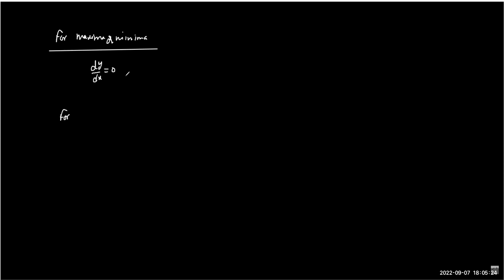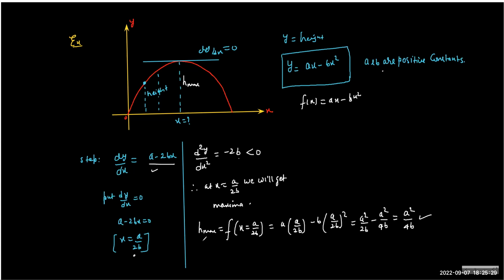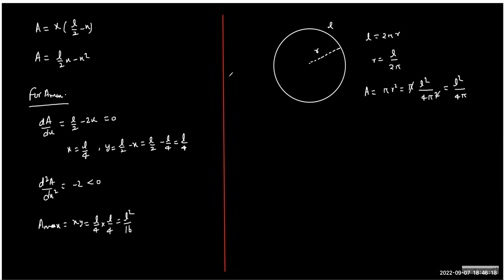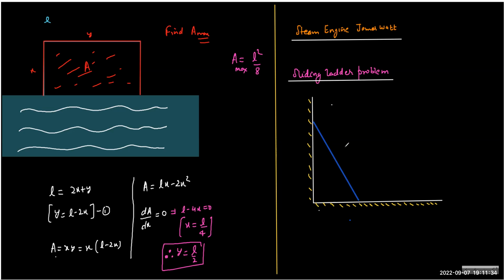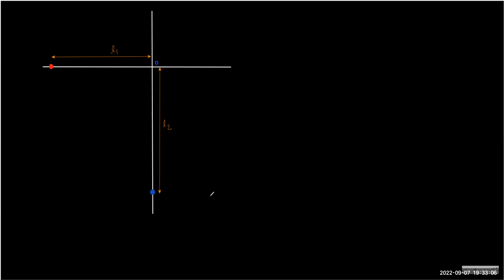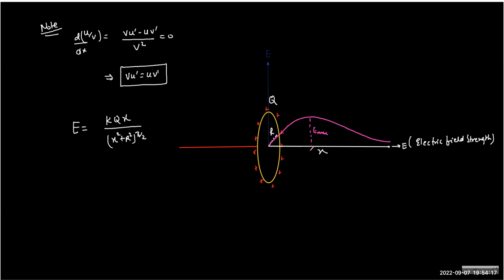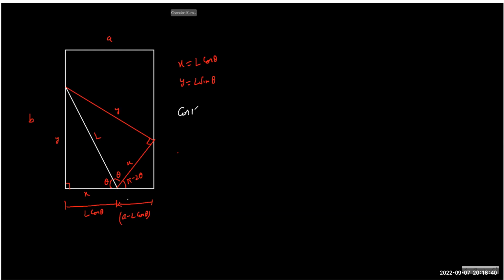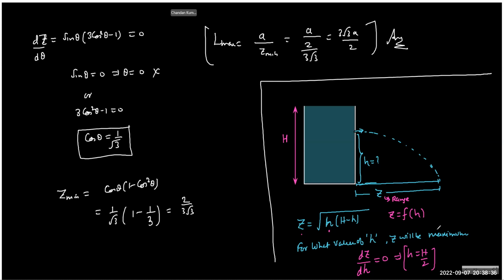mathematical tools lec 9